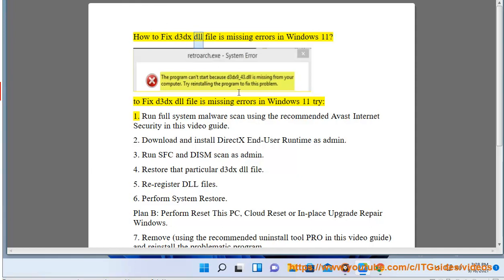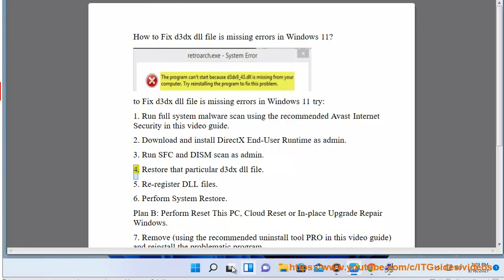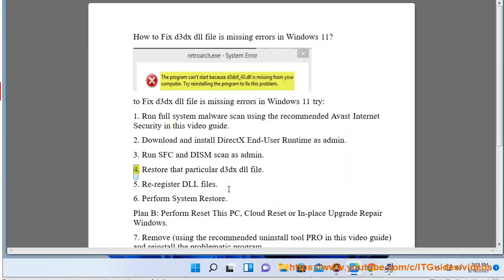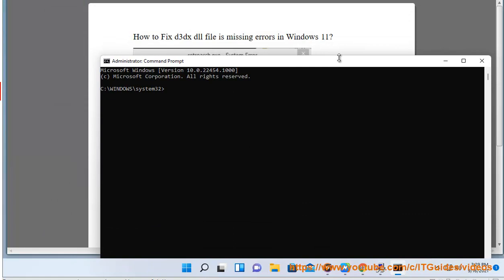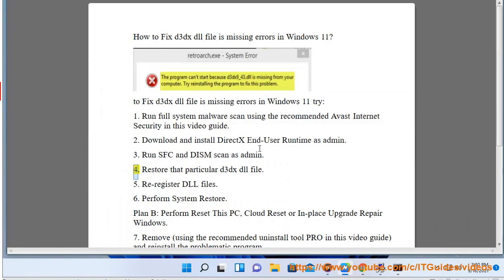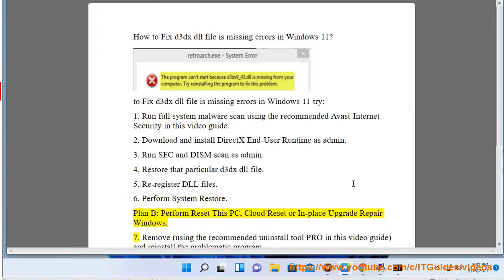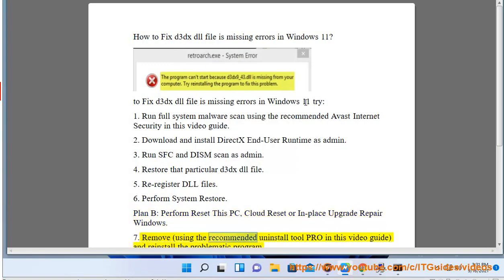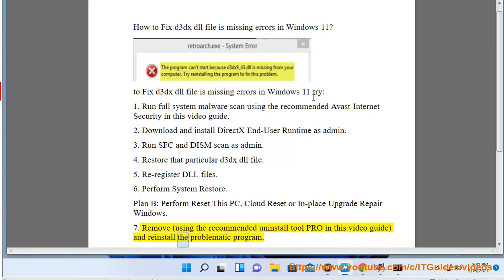Fix d3dx dll file is missing errors in Windows 11/10 (2021 Tips)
Here's how to Fix d3dx dll file is missing errors in Windows 11/10. Run Avast Internet Security@ to clear potential malware. To effectively remove unwanted/problematic programs, run this best uninstall tool@